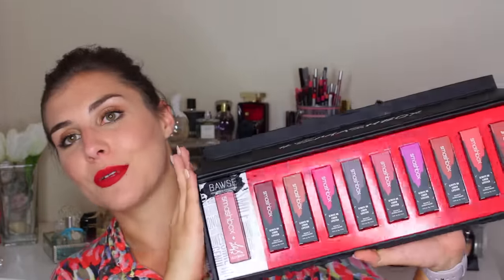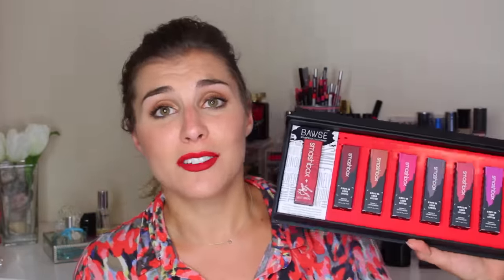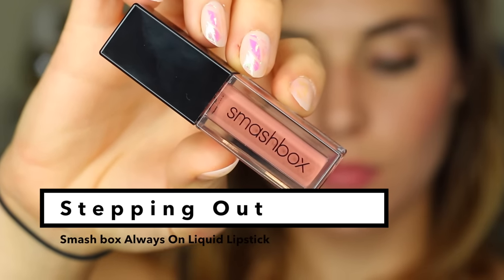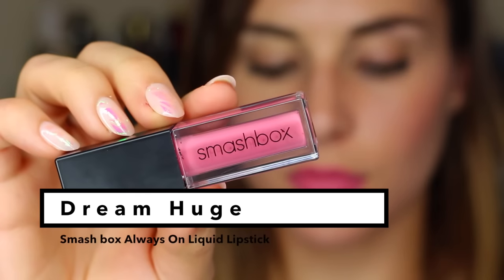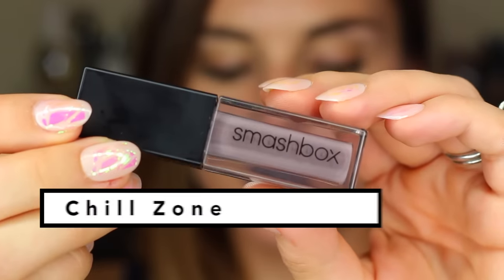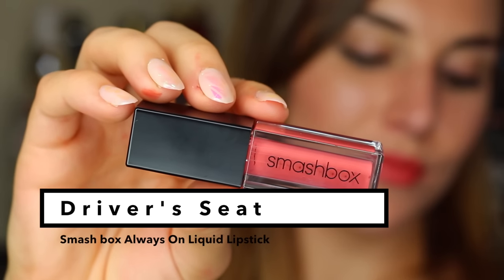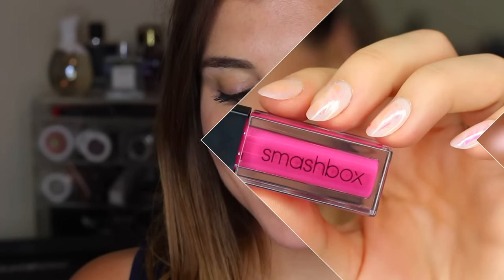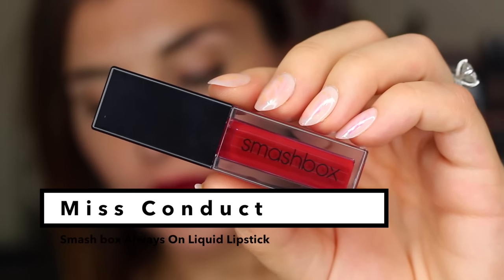Smashbox Always On Matte Liquid Lipstick - 10 Shade Try-On | Bailey B.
Hey guys! The newest liquid matte lipsticks to ht shelves comes from Smashbox and their Always On Matte Liquid Lipstick Line. Let me know which shade you would try first, and if you've tried them in the comments below!